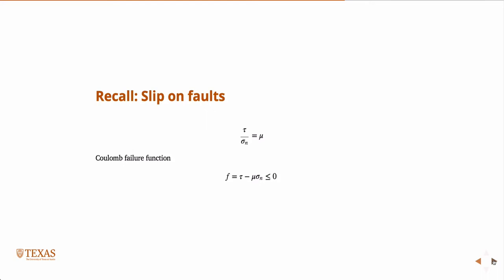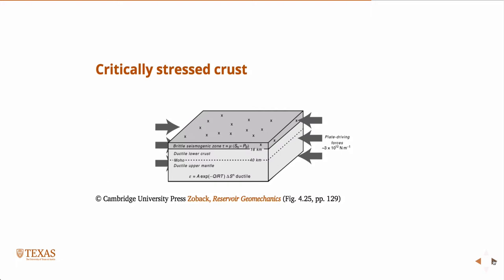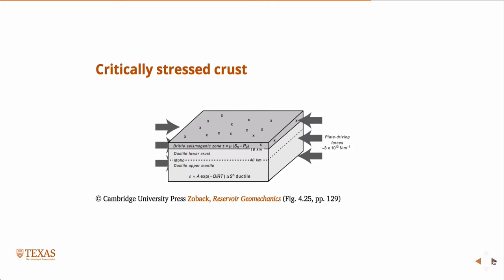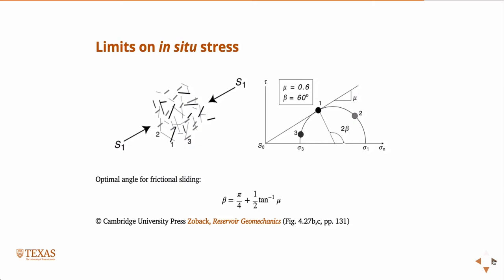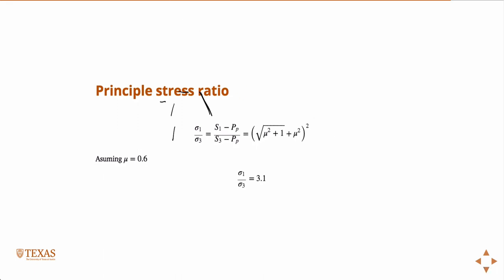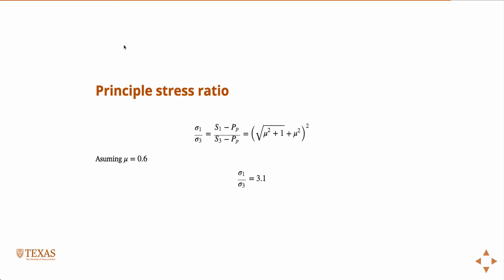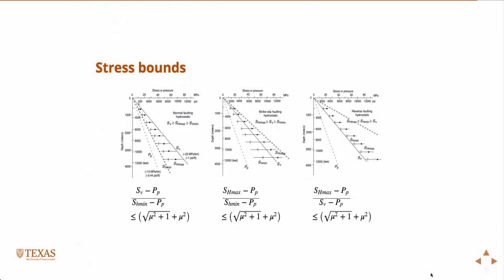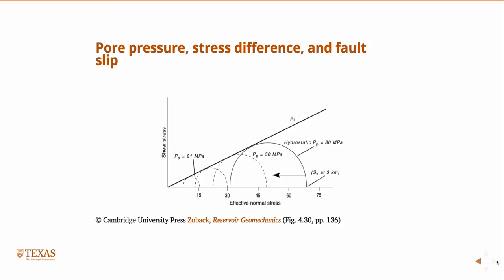Limits on in situ stress